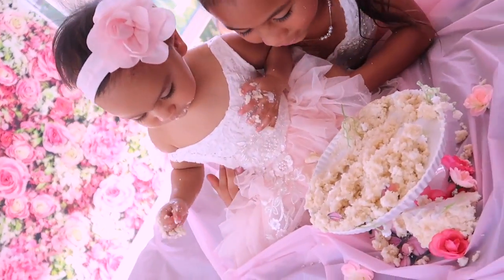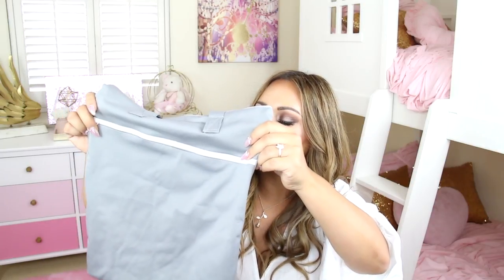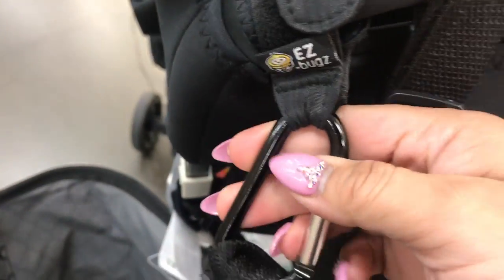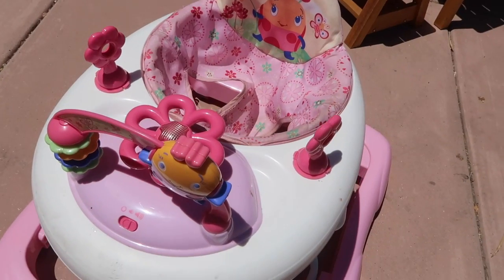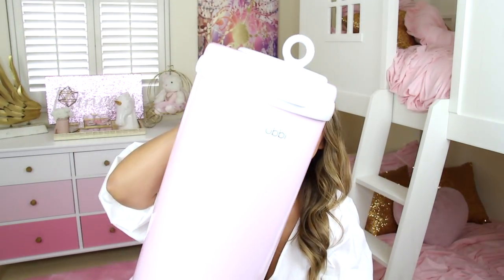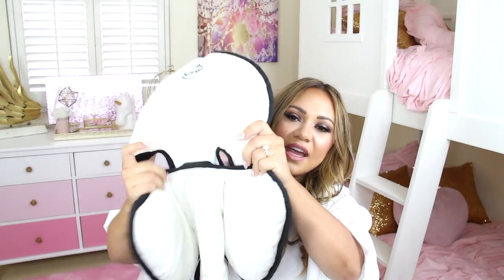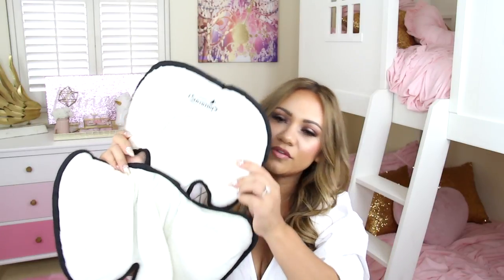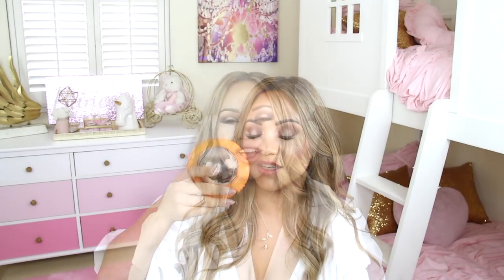Amazon Favorites! Baby Edition! Newborn-6 Months PART TWO!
Don't forget to register for your baby with Amazon (I Loved it! So easy!)
I hope you enjoy this list that I have compiled of my baby favorites from over the last 10 years of me having 4 babies. I really put love into this video and I hope that translates. This would also be a great video for baby shower gift idea’s. It can be overwhelming deciding what to put on your registry and buy for your baby. I hope this takes some of that time away so you can spend more time snuggling babies.
Roll up bib
Wet bag set
Crib Soother
Car Mirror
Stroller Hooks
Mommy Hook
Pop Up bags
Clothing Dividers
Another option I like
Favorite Double Stroller
Stroller I don’t Like
Stroller Umbrella
Walker with boy option
Diaper Pail
Activity center
Baby Carrier
2nd option baby carrier
Formula Holder
Baby Car seat comfort and support
baby Seat head support
Baby shoes
2nd Option
Baby Monitor
Reflection ball
Thank you for stopping by my channel. Here you will find lifestyle, beauty and mommy videos. I have four kids so needless to say I have picked up a few tips and tricks on how to run my household as efficient as possible. I still like to look polished and that can be a challenge while caring for little ones. So I have developed some systems and routines to make sure I get "me" time. I homeschool and have been doing so for the last five years so you will also see the occasional homeschool video. I hope to help other mommies out there cut the researching time down and make more time doing what ever you enjoy. You deserve it! I cant wail to get to know each and every one of you. Talk to you soon friend!
Welcome to my house. This is my channel and Im literally welcoming you into my home. My time is valuable as I know your is so please don’t waste anyone else's time by adding negativity to our day. My house is a safe space where friends can speak freely. I want to be friends and unfortunately I cant welcome you into my home or be friends with you if your going to be negative. So please address me directly and not as if I were in the room and you were talking to someone else right in front of me. That would be rude right? Please respect yourself by speaking with dignity and resect others by speaking your truth in a positive way. I am so excited to get to know you so don’t come to my house without saying hello. Lets get to know each other! I want to meet other mom’s or people that I can relate to, feed off each others positive energies, share experiences and build a relationship with. Hope to see you soon!
**D I S C L A I M E R** (of love)... The links I use may have affiliated links, which means I get a small commission when you click on them. This has no effect on your final cost. I will always be honest and promote products that I 100% love. If I don't like a product, I will let you know every time! If you don't know me personally, my integrity is the most important thing to me! I hope you will discover this for yourself as you get to know me on my channel. I expect people to be honest with me, and feel obligated to do the same. Thank you so much for your time and support. You will never know how much I truly appreciate it! Dream big babe, because what you’re looking for is right around the corner!